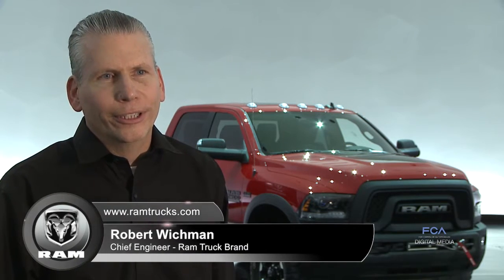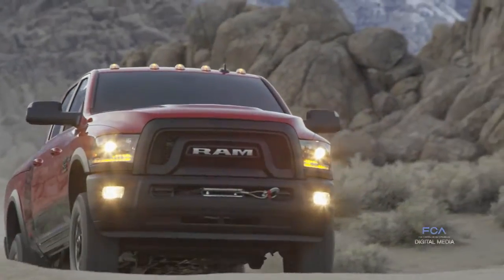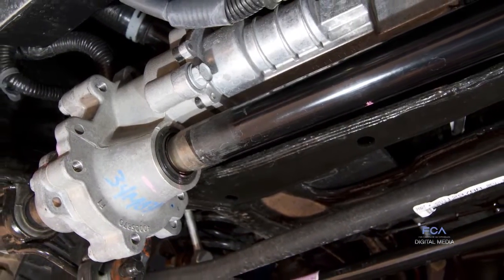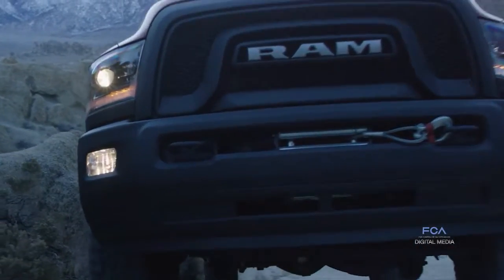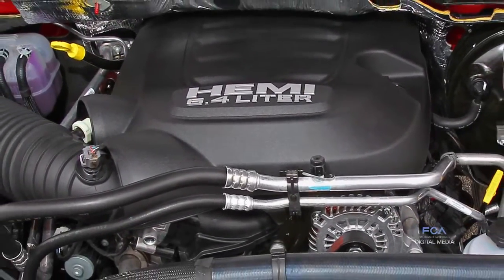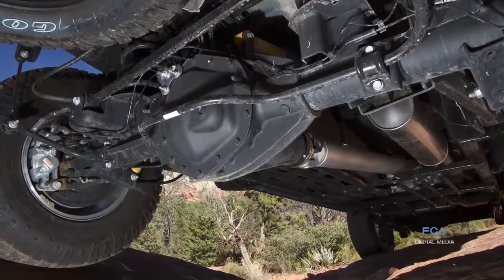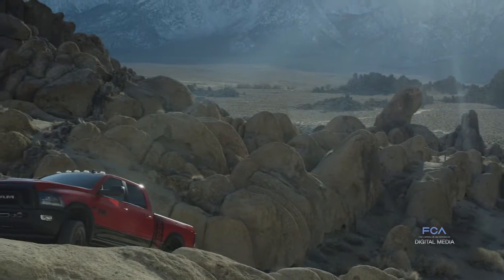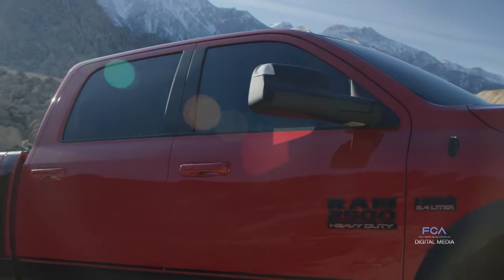2017 Ram Power Wagon - Engineering Overview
Robert Wichman, chief engineer for the Ram Truck brand, talks about many of the unique engineering features on the 2017 Ram Power Wagon, including the Ram "Articulink" front suspension system, five-link rear coil suspension, class-exclusive front sway bar disconnect and class-exclusive front and rear differentials. The 2017 Ram Power Wagon is unveiled February 11th at the 2016 Chicago Auto Show.